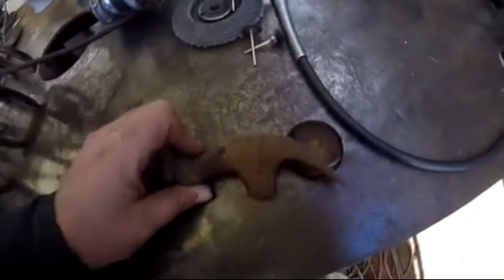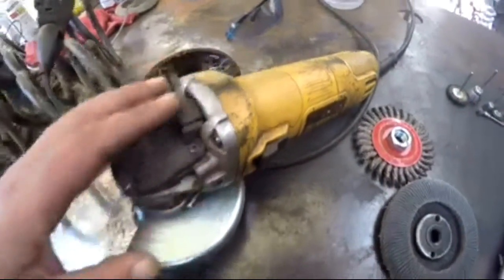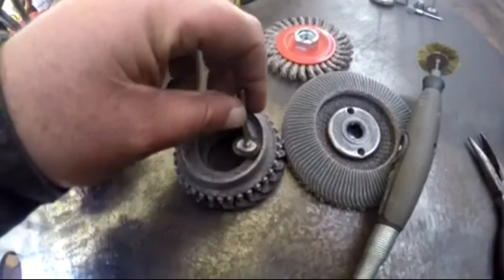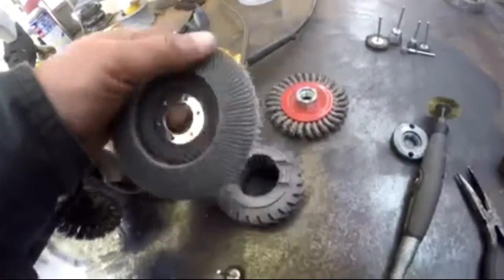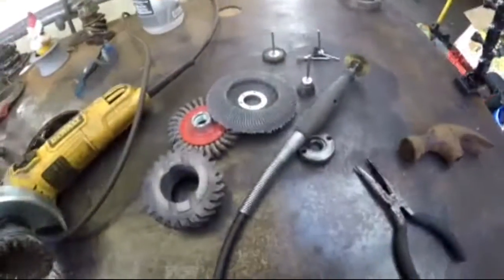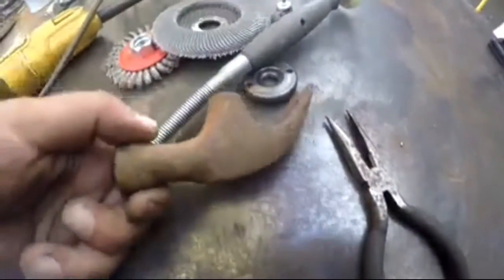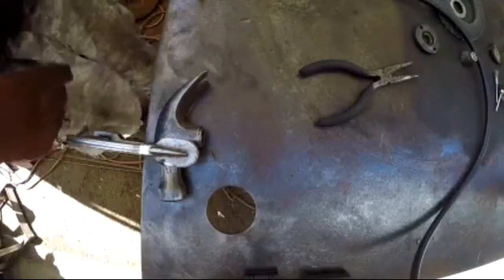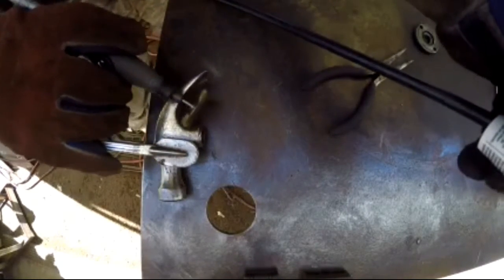How I cleanup rusty metal for a project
I thought this was a great question and since I always edit it out I figured I'd just make a quick video. New garden critter coming this week. Well depending on how long it takes the wife to paint it. I hunk she's gonna knock this one out of the park.